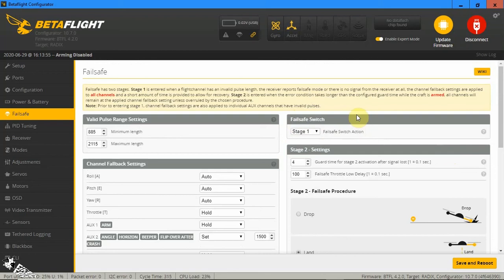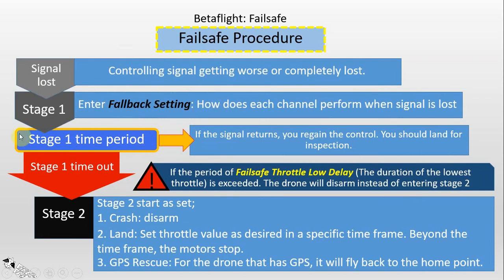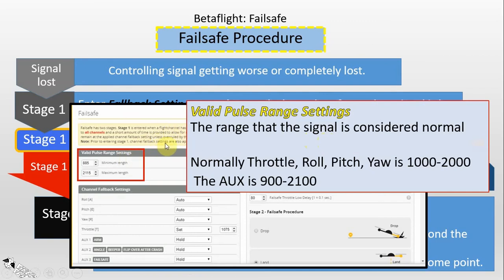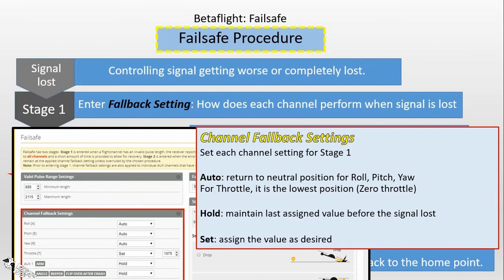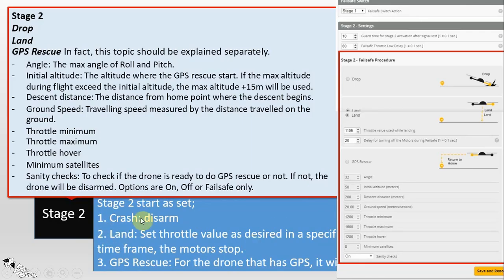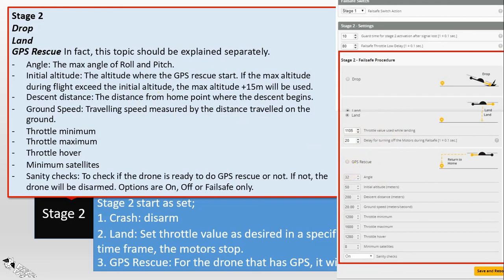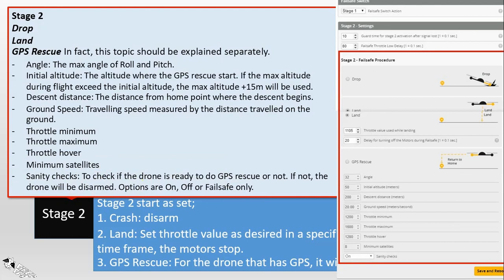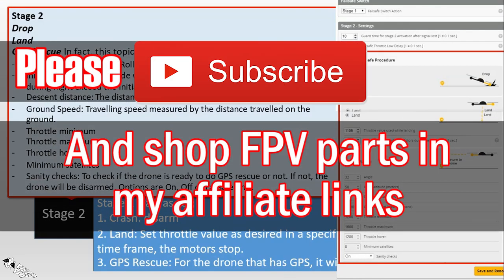How Failsafe works? What to set in Failsafe tab?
If you don't know where to start setting the failsafe then this video might be a good source for you.
🔴Your support means I can make better and more contents. You help me via these methods.
➡️=If you live in Thailand=⬇️
🔴Thai FPV shops.
🔴DIY LiIon pack, Sensors, Arduino,